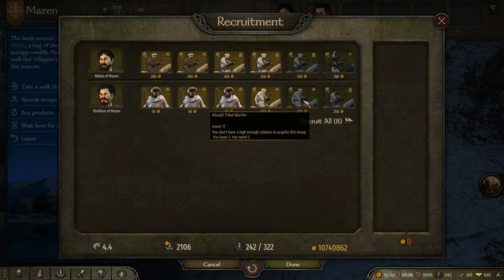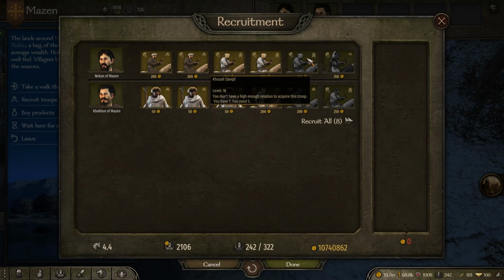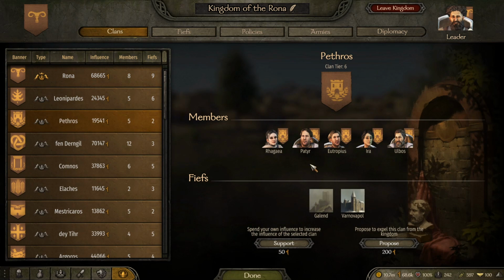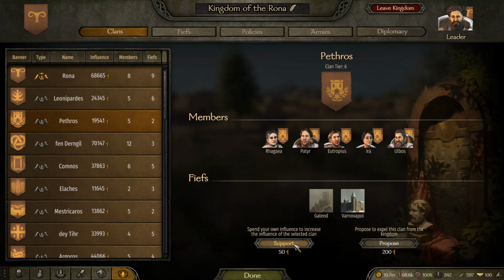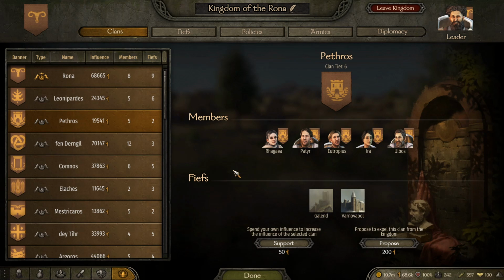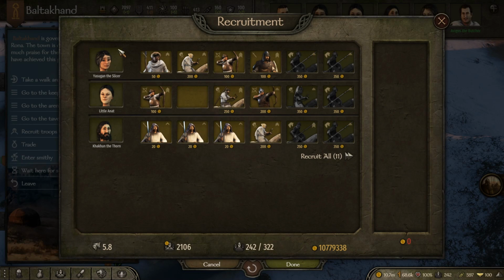Devs Speak on Sturgia Changes, Clans Leaving & More! (Big Discussion) - Mount & Blade II: Bannerlord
FULL SCRIPT:
Developers speak on new changes coming up and more:

Someone on Reddit made a post highlighting what developers of the game
said on their forum, i read through it and i am hear to give my summary
and thoughts of what was said.

Here we go:

- Some fiefs starving with zero or negative food stock after 1.4 beta patch.

Devs stated that they are looking into the problem, they put it on back
burner when they were working on 1.4

- AI lords currently have a cheat to recruit above their relationship status
with a noble who is offering troops, one additional recruit window is open
for them.
They also know how many recruits there are available before visiting a
settlement so they know which ones to go to for recruiting.

Devs stated that this is done intentionally because lords and nobles do not
have a beginning or preset relationship when the game starts, so they
had to buff them with an one extra slot cheat so they can recruit units.

Also stated they cannot make recruits out of thin air, if all recruiting
slots are empty, nothing will be recruited.

They are working on this and eventually will have beginning relationships
between lords and nobles.

- Sturgia problems and being a weak kingdom overall.

Devs stated that this will take time, no major buffs just yet, but small
changes to cavalry and AI lord economy that were implemented in 1.4 should
help.

Also stated that them being weak has nothing to do with unit equipment, but
unit level, count and how much cavalry they have. Lack of cavalry is really
a problem for sturgia.

Also devs admit that their cultural bonus of movement speed in snow is
useless and are planning on changing it.

- Cavalry bonus of 20% to be removed in sieges.

Devs stated that they want to remove the 20% bonus cavalry have in
simulations when it comes to sieges, but they cannot do it now because
of coding issues.

- Clans leaving and defecting too much.

Devs stated that there was a bug in 1.2 that blocked clans from defecting,
so once you got a clan, they could not leave. Devs fixed this problem, but
it caused another problem to arise, clans leave too fast.

Devs state that is this a very important change they are working on and give
advice on how to keep clans and get better relationship.

They said that if a clan wants a huge amount of money after the initial
speech check, then they wont stay for long because they have a very
bad relationship with you.

Also like i stated before, once you get a clan, fix your relationship
with them immediately with the support feature and give them safe fiefs,
not one of borders that can be taken easily. Clans randomly choose to
defect on a daily cycle same way as income is earned daily, so if you have
bad relations with a clan, higher chance they leave.

- Artisans do not offer troops like other nobles.

Devs stated that it is not a bug, they do not want them to offer troops.